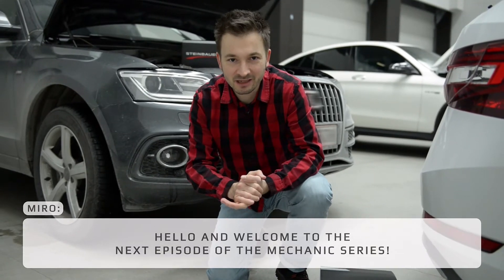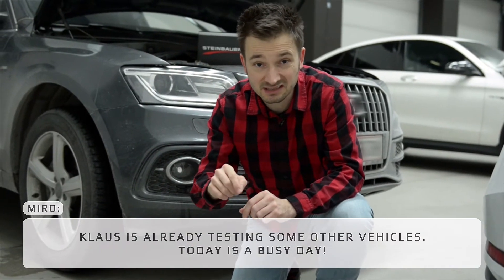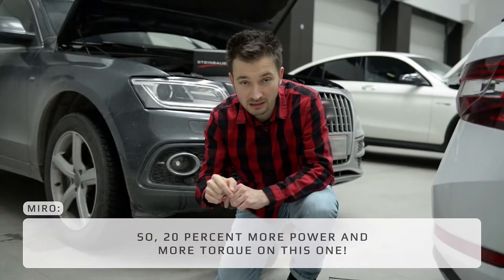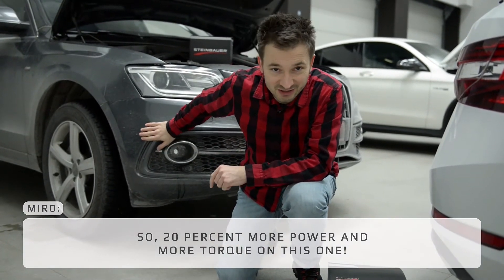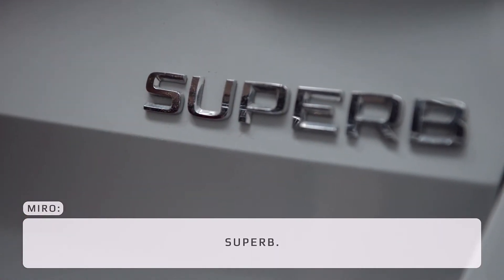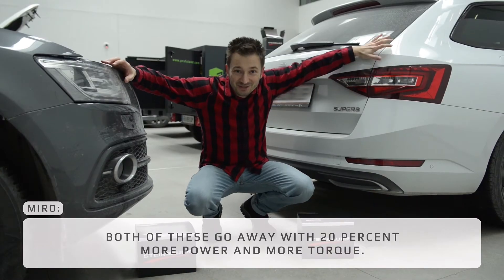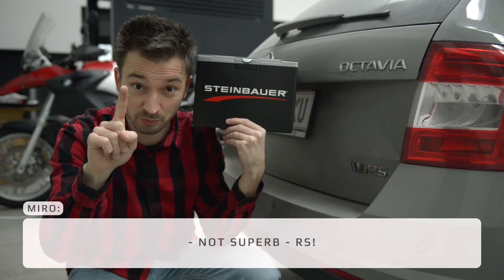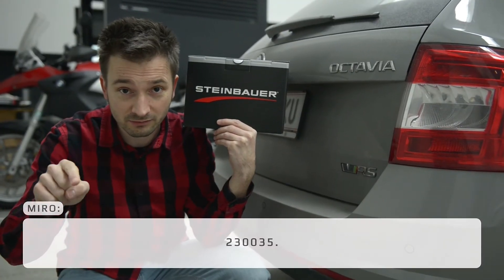Q5 - RS - SUPERB + STEINBAUER PowerModule = 20% MorePower & 100% MoreFun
Full house at the STEINBAUER Headquarters installing PowerModules on a Superb, Q5 and an RS for up to 20% safe increase in power and torque and a guaranteed 100% driving fun.